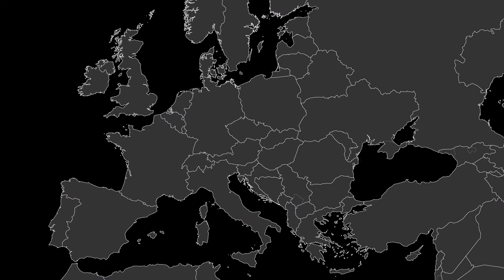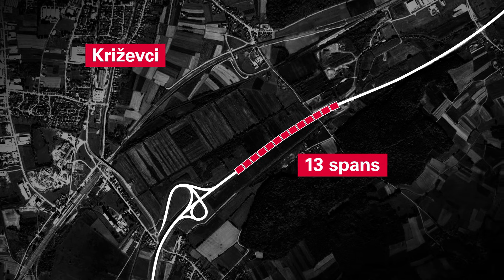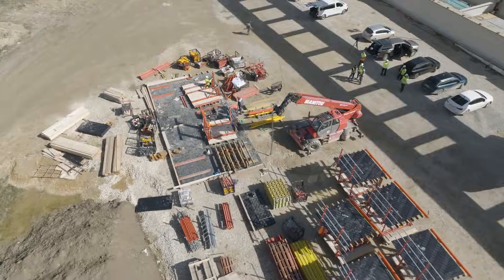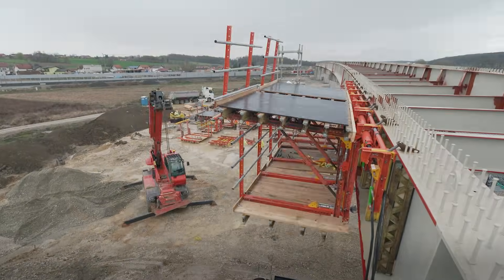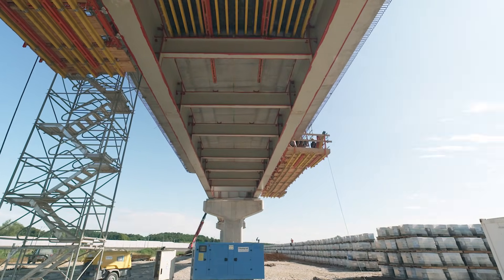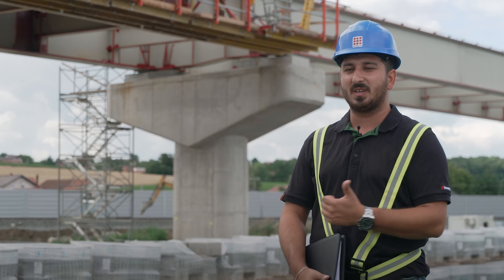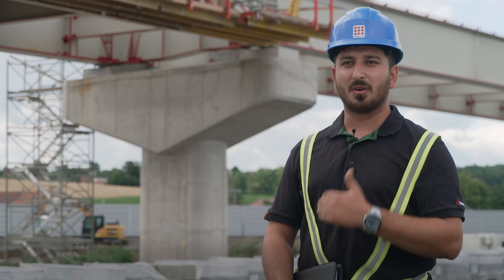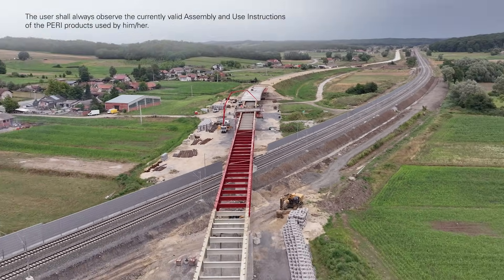Premiere of the award-winning VARIOKIT VCT Composite Track at the HŽ-2 overpass in Croatia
The innovative PERI solution for steel composite bridges that travels underneath: without chairs and penetration of the deck slab, and with free access from above. Winner of the bauma Innovation Award 2025 in the ‘Construction’ category, the VARIOKIT VCT cantilever bridge impresses with its ease of use and facilitates on-site work. The cantilever bridge is demonstrating these advantages for the first time in Croatia during the construction of the HŽ-2 overpass in Križevci, enabling a 5-day concreting cycle.